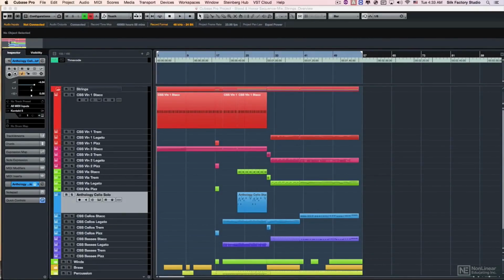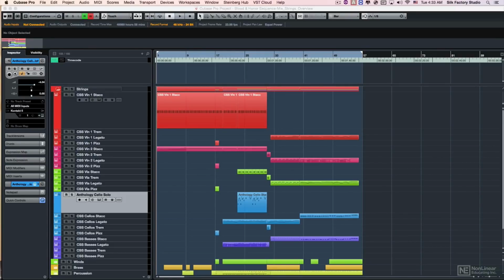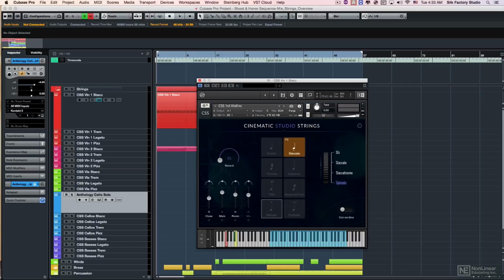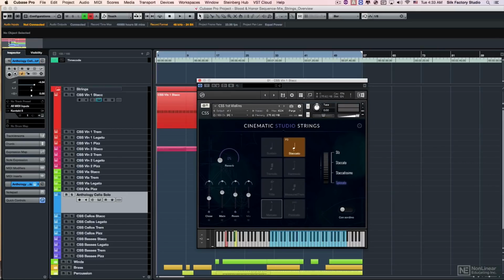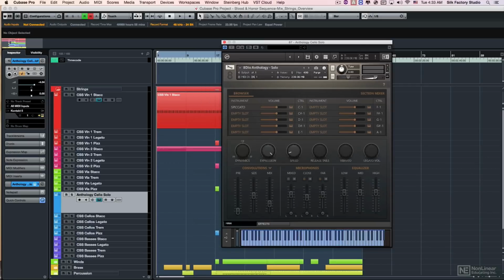The Orchestral Sessions 101: Orchestral Composition - 3. Strings Overview and Sample Libraries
The Orchestral Sessions 101: Orchestral Composition by Olajide Paris
Video 3 of 18 for The Orchestral Sessions 101: Orchestral Composition

Scoring music for a live orchestra requires a lot of work, and knowledge. That's why we asked experienced music composer Olajide Paris to create the Orchestral Sessions series.

In this first course, Olajide Paris breaks down one of his cinematic composition section by section. You get to hear the strings, brass, woodwinds and percussion sections together and isolation. Olajide discusses how his composition was put together, the orchestration and composition techniques he used, his favorite sample libraries, and the unique considerations to keep in mind when composing with MIDI for live musicians.

So join music composer and producer Olajide Paris in these Orchestral Sessions, and get inspired to create your own orchestral scores!